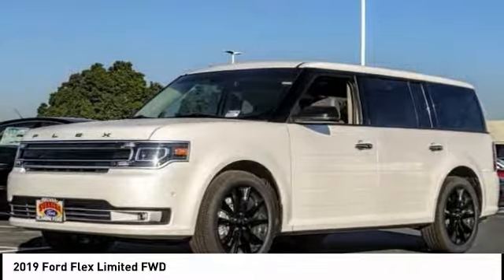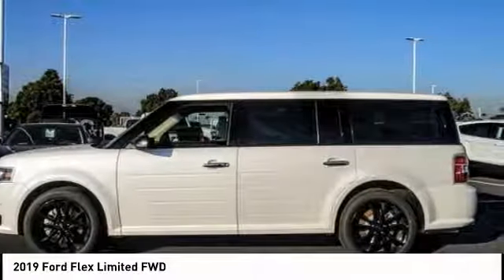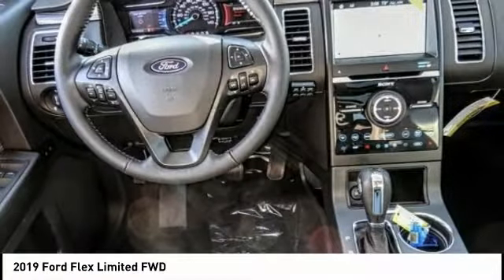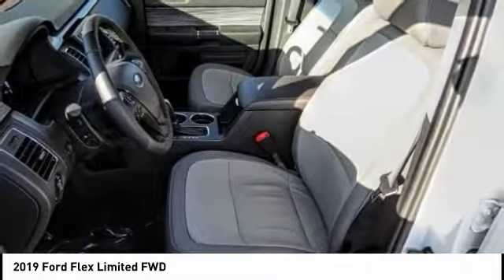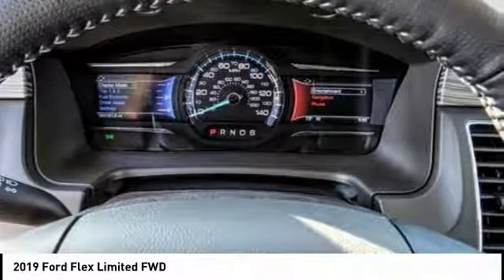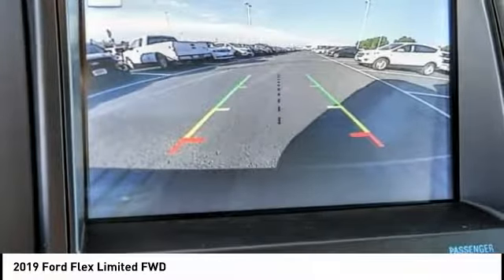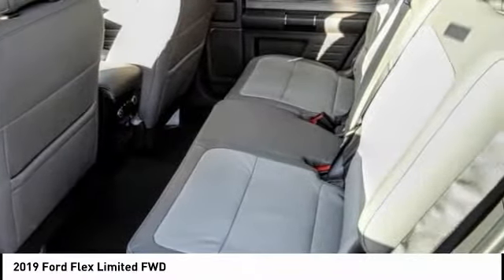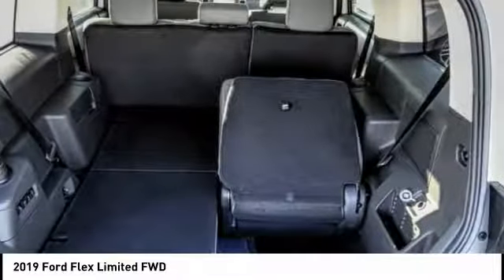2019 Ford Flex Fontana, Chino, Norco, Moreno Valley, San Bernardino, CA FK0823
2019 Ford Flex Limited FWD

16005 VALLEY BLVD.

SUNRISE FORD FONTANA: PROUDLY SERVING FONTANA, CHINO, NORCO, MORENO VALLEY, SAN BERNARDINO, AND SURROUNDING SOUTHERN CALIFORNIA LOCATIONS. THIS PLATINUM WHITE 2019 Ford FLEX IS EQUIPPED WITH A 3.5L Ti-VCT V6, AUTOMATIC TRANSMISSION, AND RECEIVES AN ESTIMATED 16 City/23 Hwy MPG. FONTANA, CA 92335. FONTANA, CA  CHINO, CA  NORCO, CA  MORENO VALLEY, CA  SAN BERNARDINO, CA 2019 Ford FLEX Limited FWD Stock #: FK0823 | VIN: 2FMGK5D80KBA08022 | 2019 Ford Flex Limited FWD Sunrise Ford Fontana